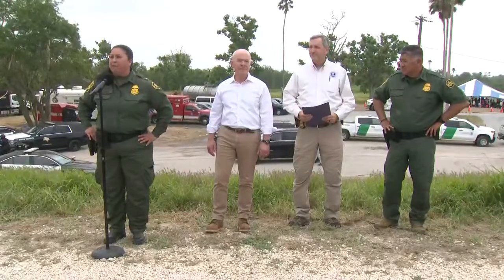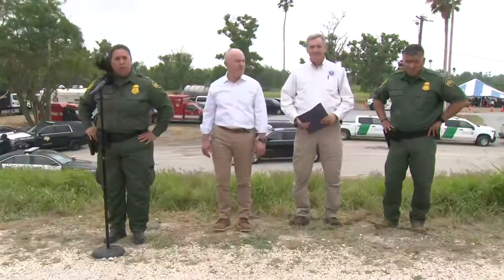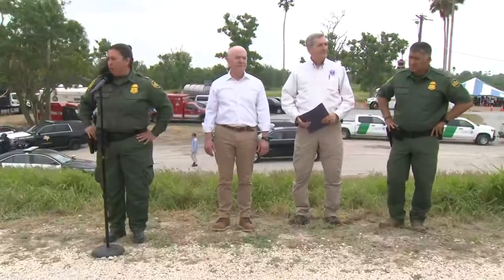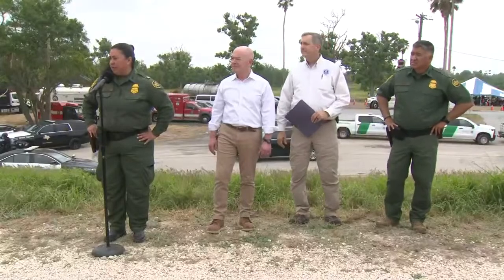Homeland Security Secretary Mayorkas holds briefing during U.S.-Mexico border visit | full video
Homeland Security Secretary Alejandro Mayorkas held a press briefing in Brownsville, Texas, Friday with acting deputy Customs and Border Protection commissioner Bemjamine Huffman and Border Patrol Chief Raul Ortiz. Mayorkas' visit comes as the U.S. deploys an additional 1,500 troops to the southern border amid an increase in migrant crossings ahead of Title 42's end on May 11.